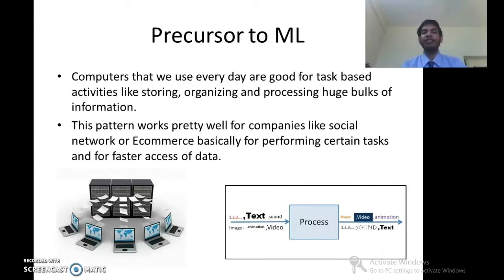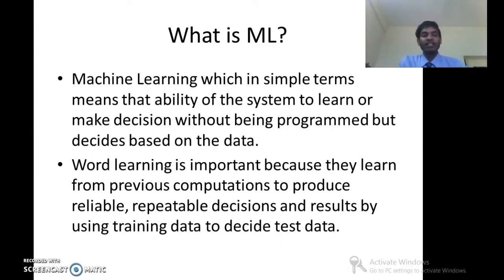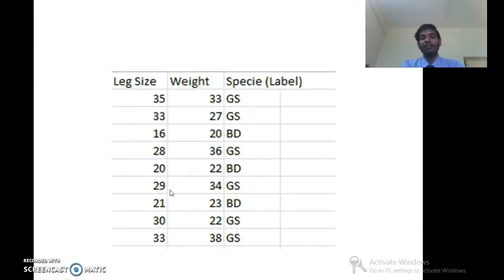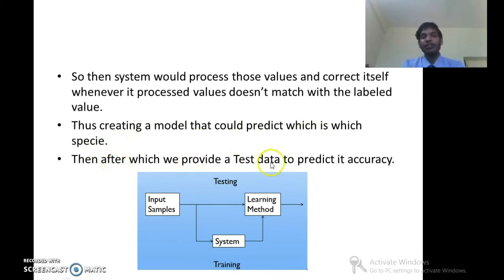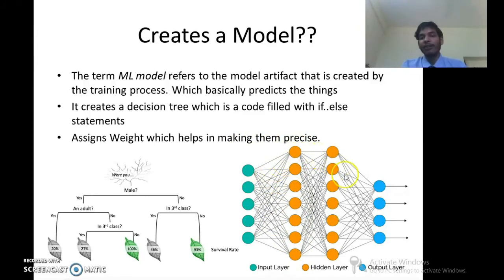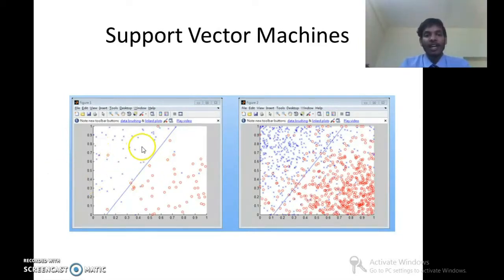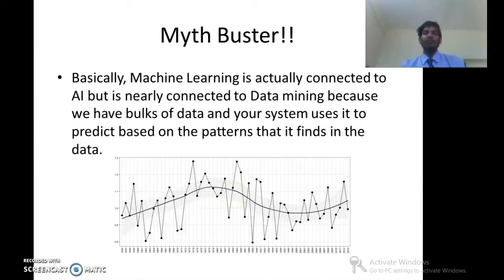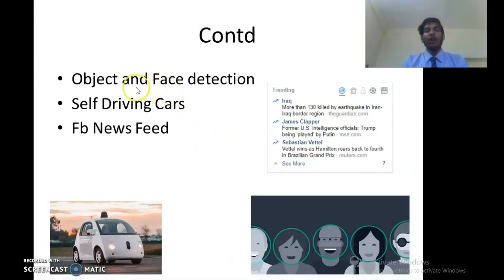Intro to Machine Learning || Data Mining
Video Developed by K N Dheeraj